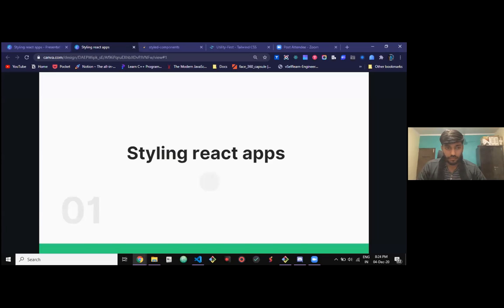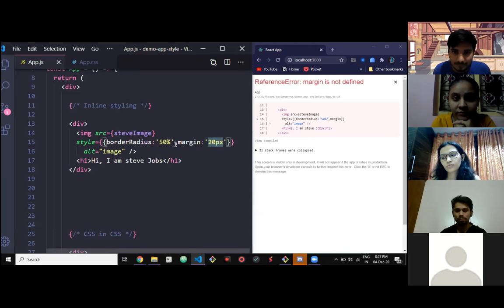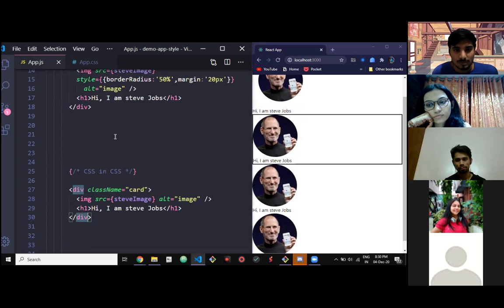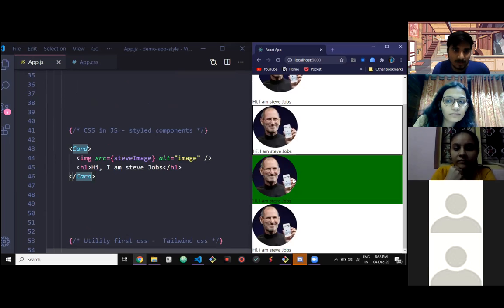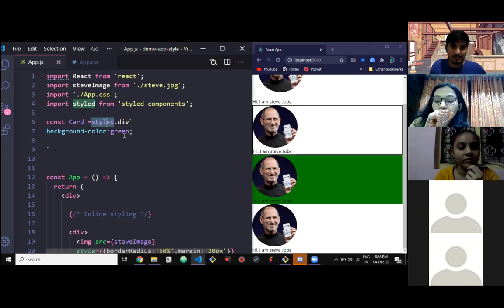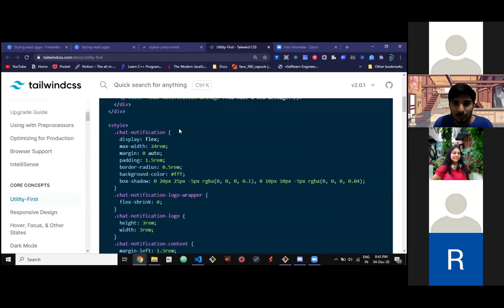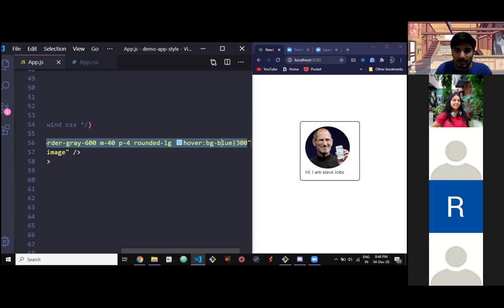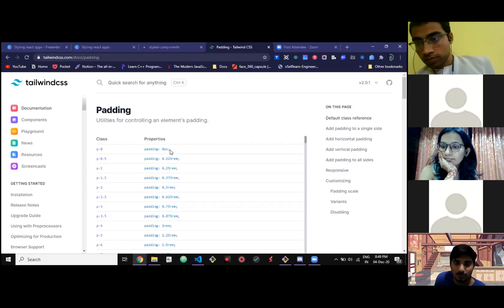Introduction to TailwindCSS in React | Learn React | FullStack Camp - Frontbench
This is our 5th internal tech talk where we encourage community members and learners to present their idea or speak on a topic.

Today Rutik is going to talk about TailWindCSS, how you can use TailWindCSS to React. He will also build a live project covering the concepts explained.